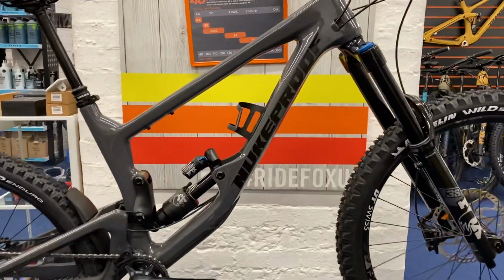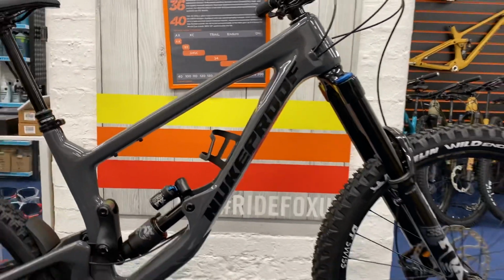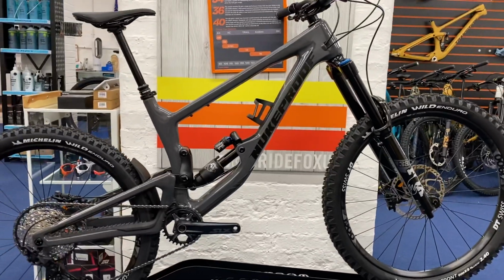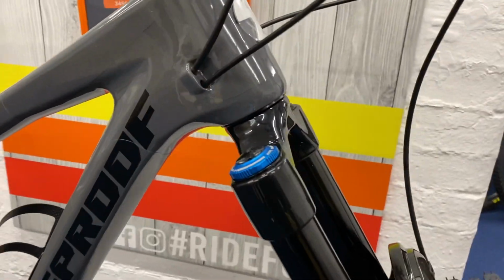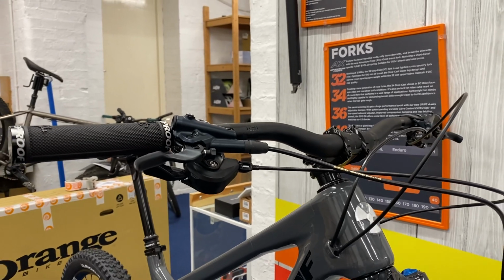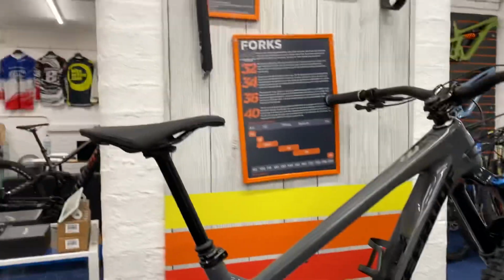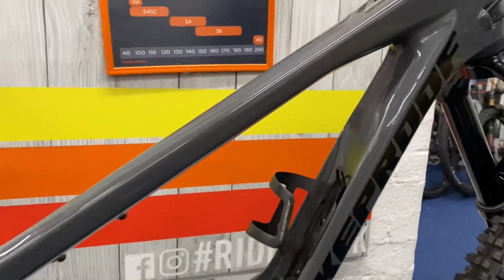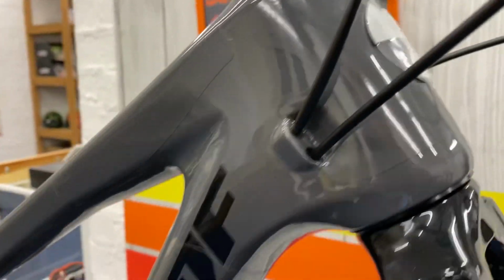Nukeproof Giga 275 Elite quick look - Bikeactive